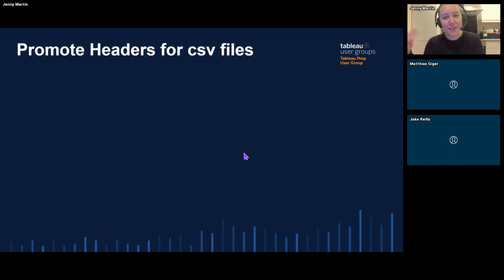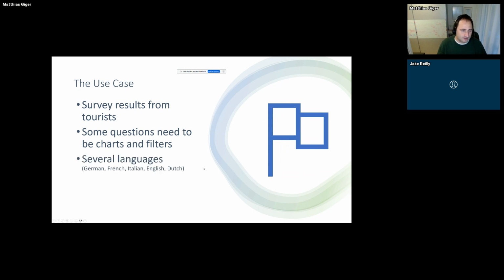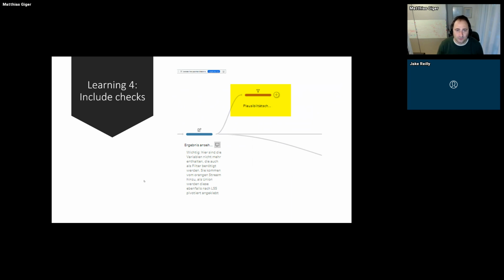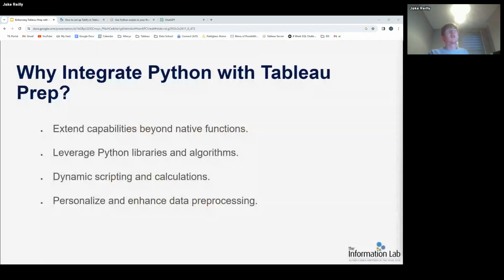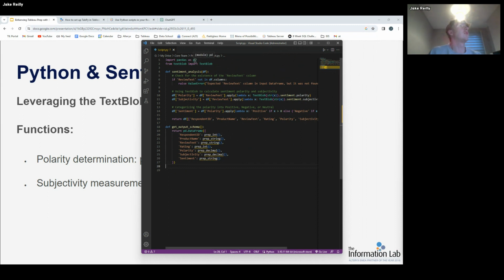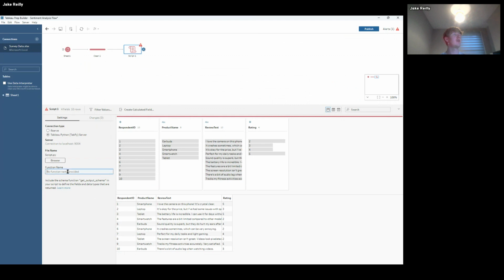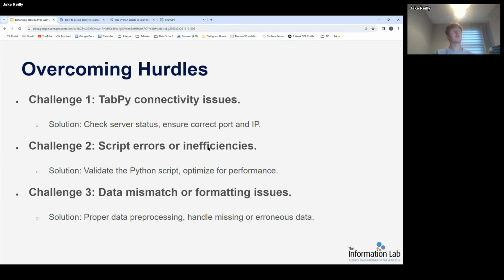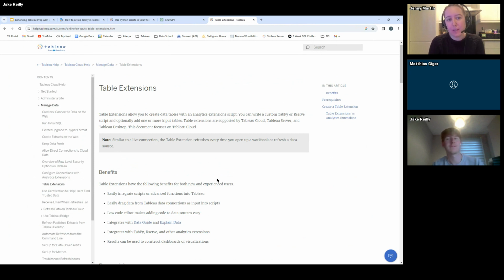Tableau Prep User Group October 2023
We had 2 wonderful speakers for this event:

Matthias Giger - Community Forums Ambassador, presenting:
Learnings from a complex flow for survey data
"I transformed data from a survey and had to take into account different levels of survey variables representing different kinds of questions. The customer, Swiss Federal Tourism Organization, wanted to show the results and questions in several languages. Joining the translations and the different level of the questions made this a quite complex task. Part of the solution was not to build one unique datasource but to create some excel sheets and relate them on the logical layer."

Jake Reilly - The Information Lab Consultant, presenting:
Harnessing scripts in Tableau Prep
This session will be focused on harnessing the scripting capabilities within prep to take your data transformations to the next level. We we explore how we can use scripting languages such as python to execute complex data manipulations.